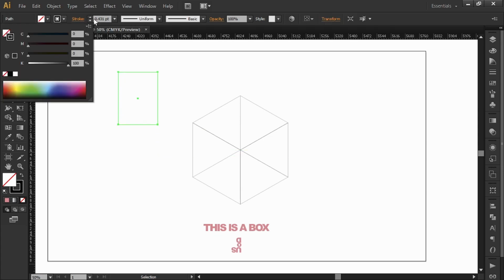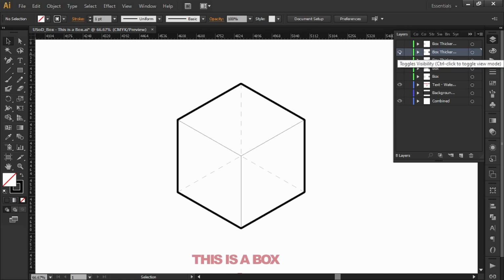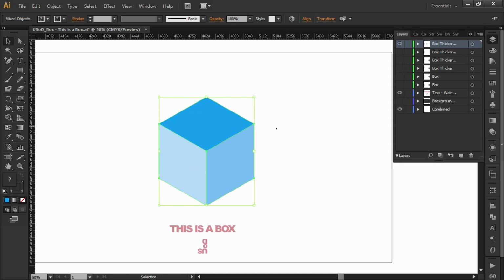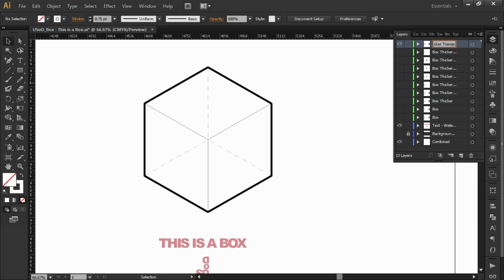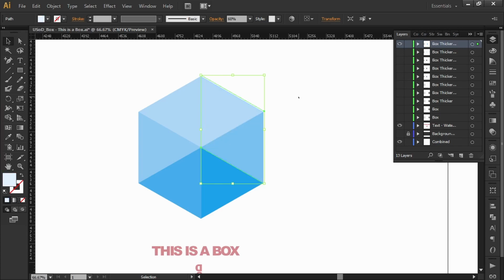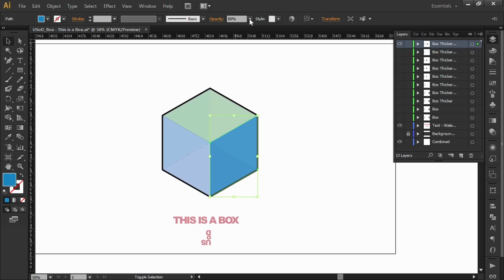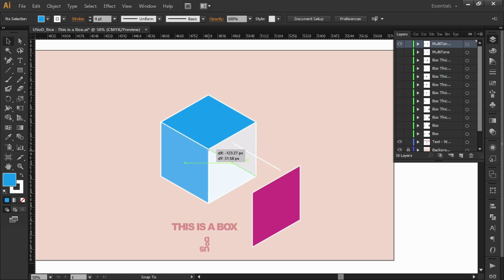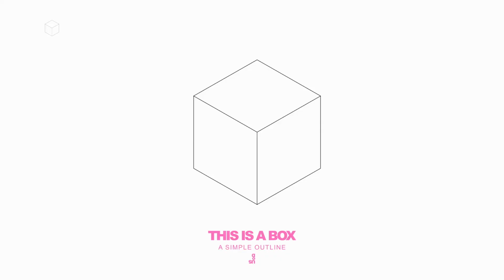Illustrator For Architects and Designers FULL COURSE | Illustrator Tutorial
This course explores the basics of diagramming a simple box with lineweights, colors, transparency, and annotations. This is great starter for designers and architects. For a more detailed diagram course for architects, please see my Diagramming Course.
Best viewed in 1080p60
0:00 - Introduction
0:45 - Box with Thick Outline and Corner Conditions
3:20 - Box with Thicker Outline and Rounded Corner
4:05 - Box with Hidden Lines
5:25 - Box with Black Background and Understanding Contrast
8:55 - Box with Colors
15:20 - Box with Blending Stroke Color
19:05 - Box with Transparency
27:00 - Box with Transparency and Color Contrast
31:00 - Box with Multitone
35:15 - Box with an Extracted Face
38:45 - Box with an Open Operation
42:20 - All Boxes
If you have any comments or questions, please leave them in the comment section below.